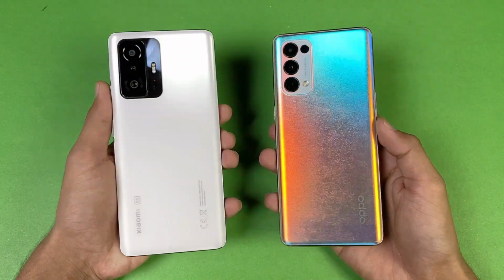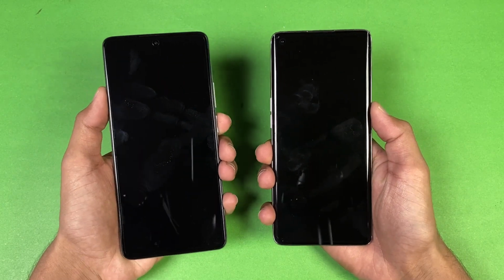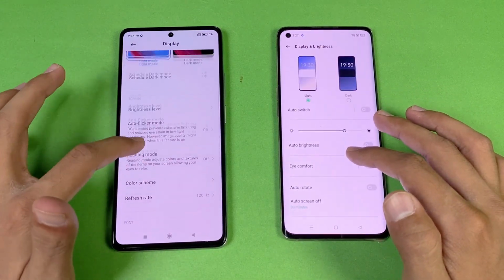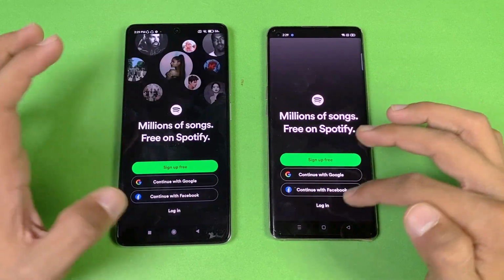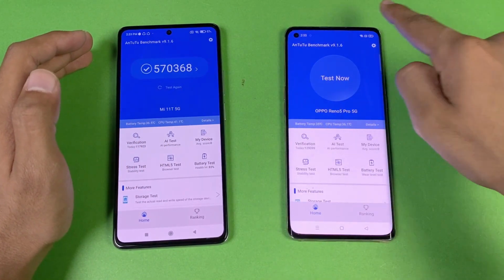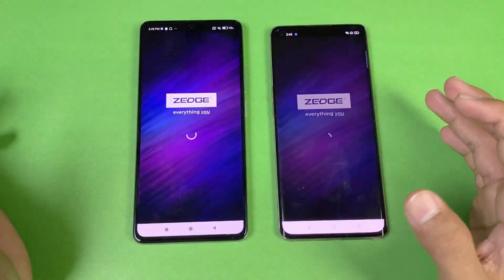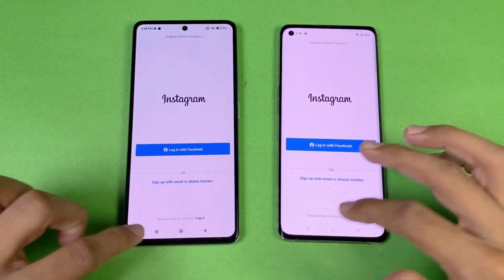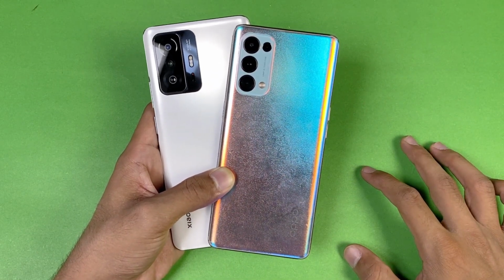Xiaomi 11T vs Oppo Reno 5 Pro - Speed Test & Comparison! (Dimensity 1200 vs 1000+)!